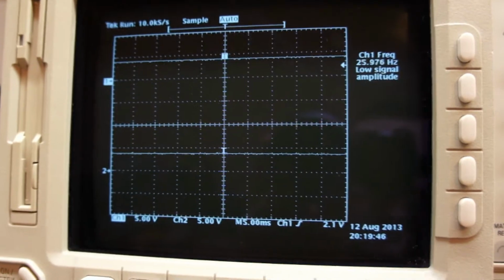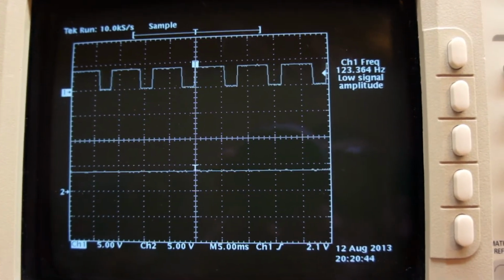AT2 Motion Controller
This is the first consumer product I developed for Dynamic Perception. It is an open source analog motor controller. Two motors can be controlled at the same time. The controller has joystick control and supports up to 5 seconds of dampening.